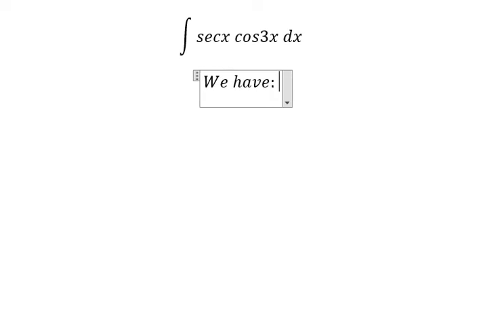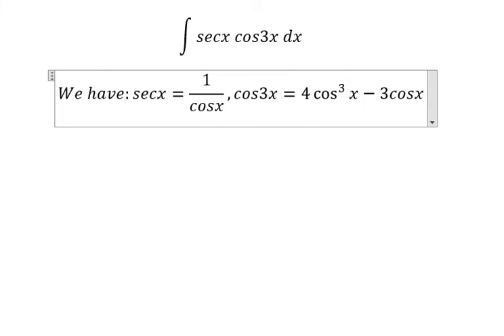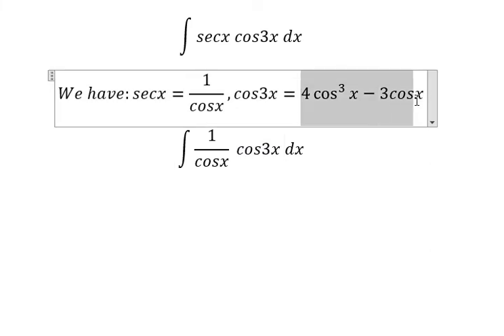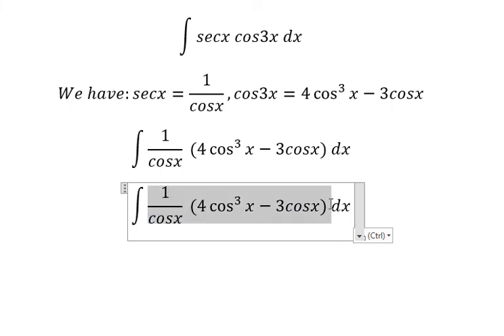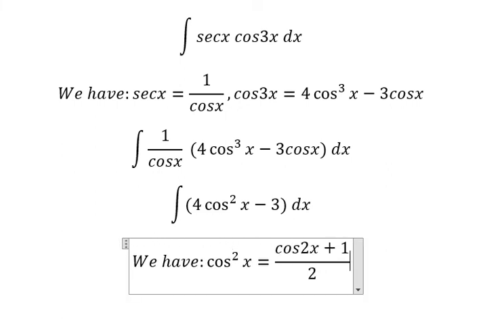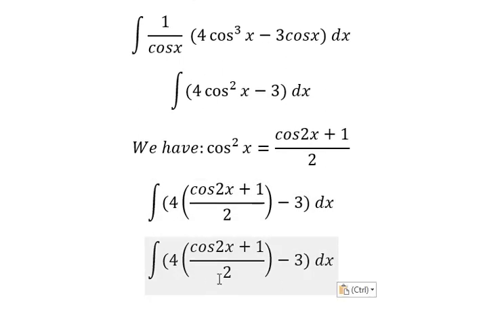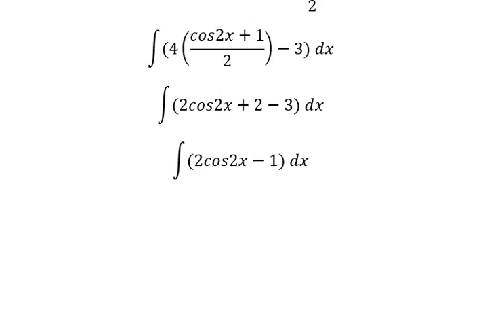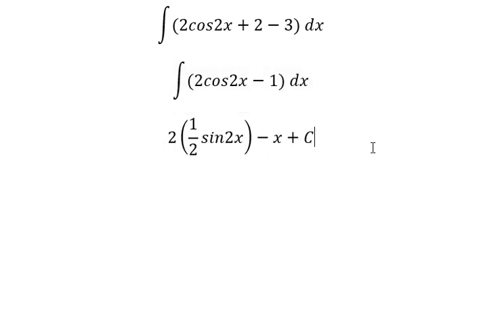Calculus Help: Integral ∫ secx cos3x dx - Integration - Trigonometry - SOLVED!!!